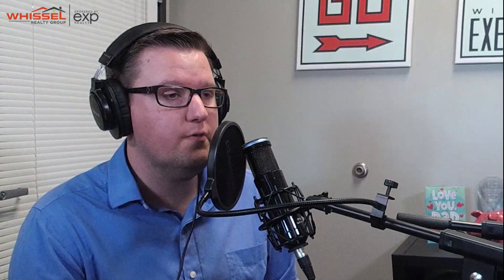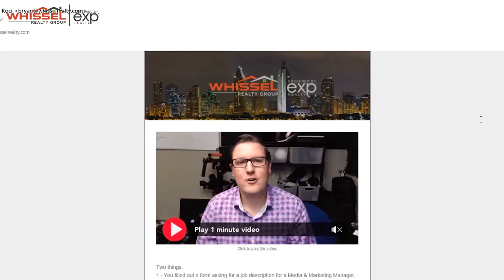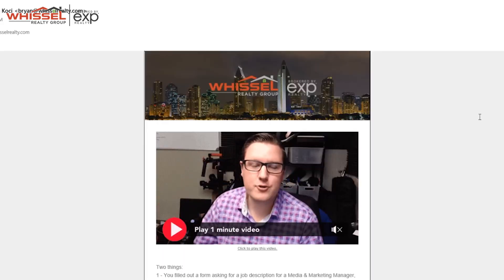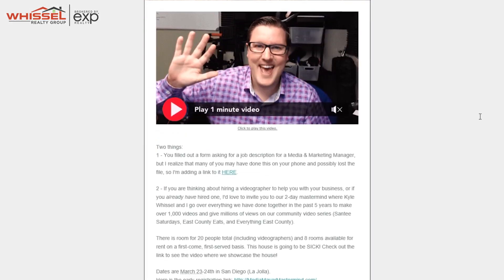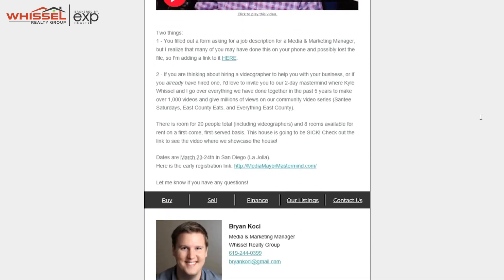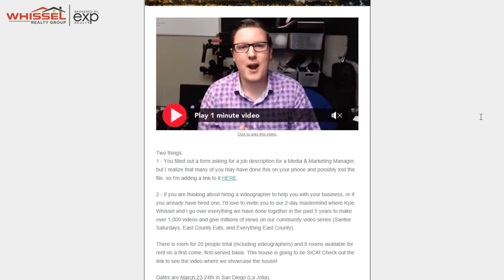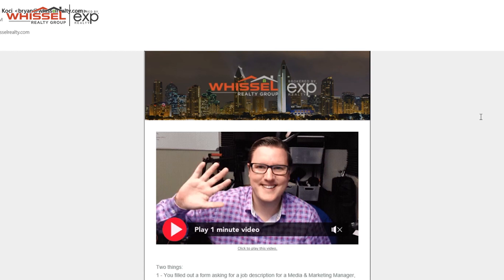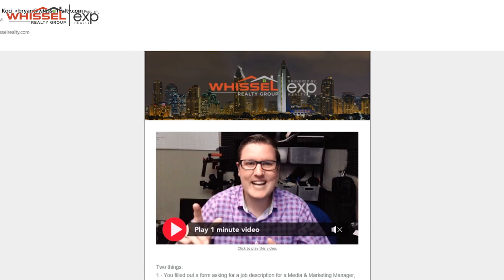Improve Your Email Open Rate + Set Up Application Automation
Have you been looking for a way to step up your email game and improve your open rate? Or are you tired of having to go to three different programs once a new lead comes in?

Bryan shares his Whissel Widget of the Week, BombBomb. A great serve that lets you impend videos into your emails, making them look more engaging.

Kyle shares his Whissel Widget of the Week, Zaiper. A service that lets you connect several programs together and have them preform their function automatically.

Whissel Realty Group is looking for new agents to join our team. To learn more about the opportunities available and what we offer, visit:

To join in on the conversation, join us in our private Facebook Group

Kyle Whissel
eXp Realty of California, Inc. - DRE# 01878277
3180 University Ave, Suite 600